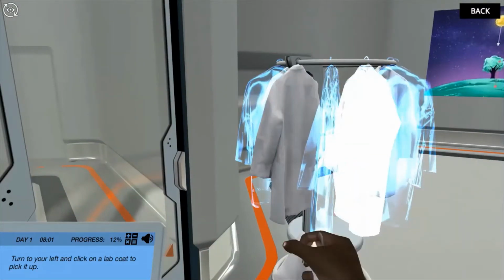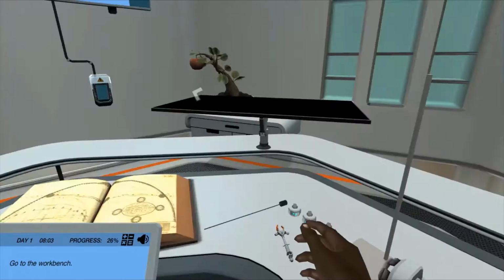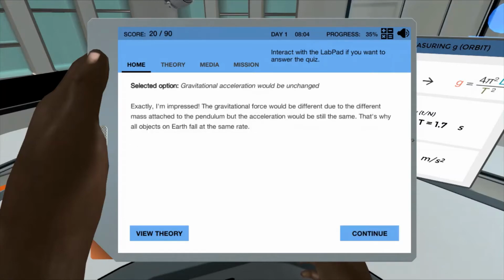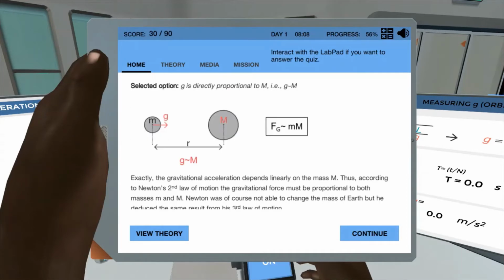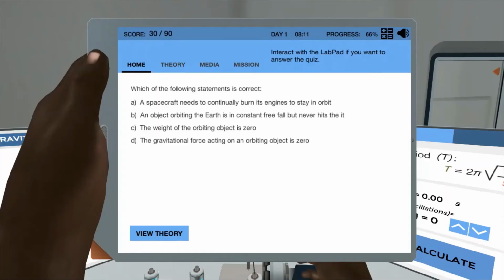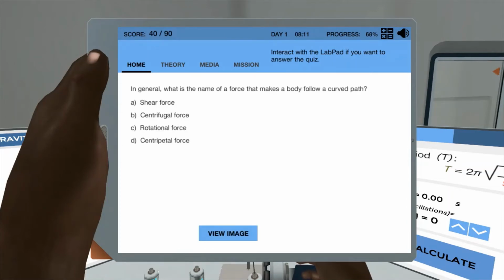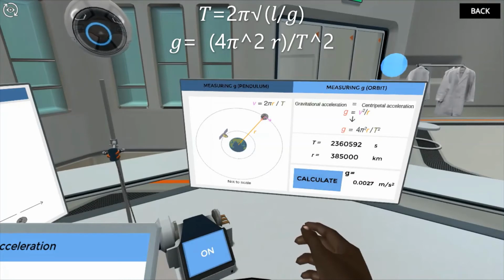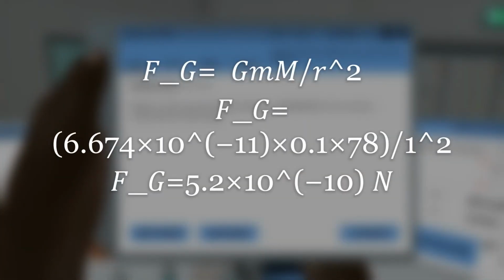Law of Universal Gravitational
Watch this experiment to learn what is the difference between weight and mass